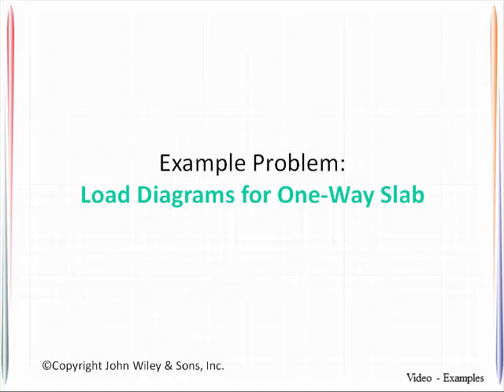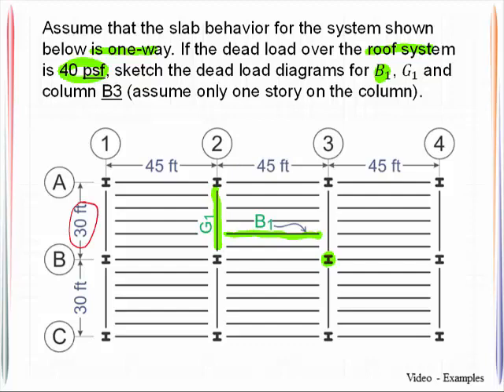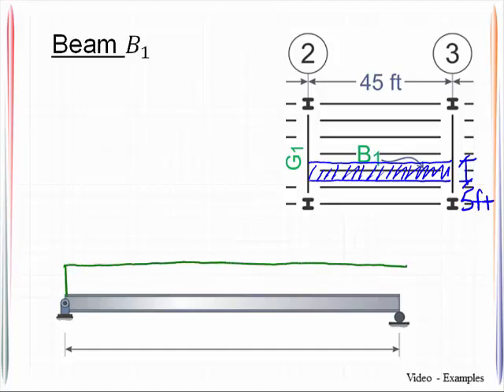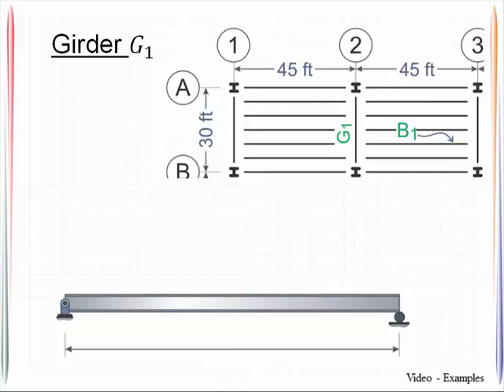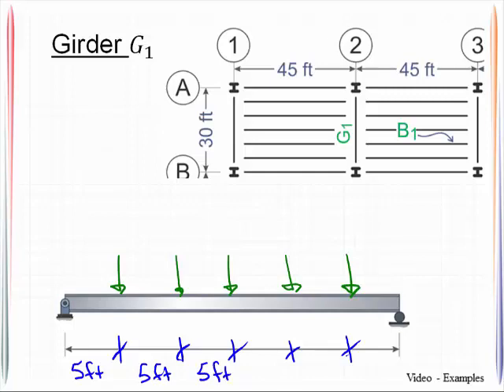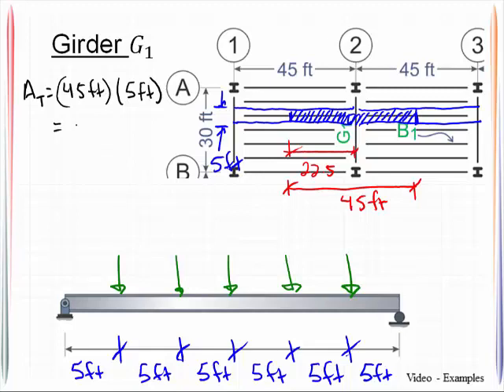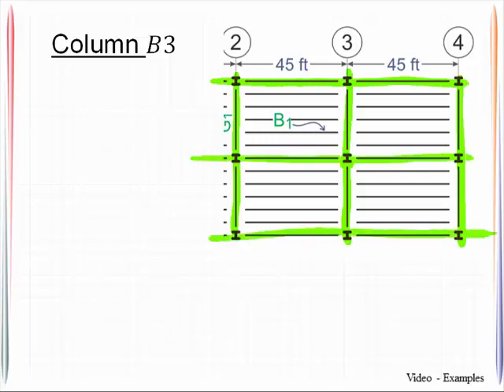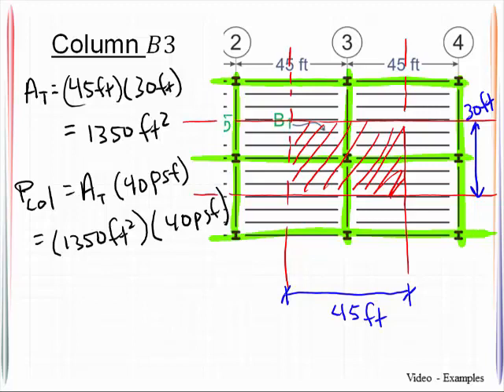VE 3_2 Tributary Load